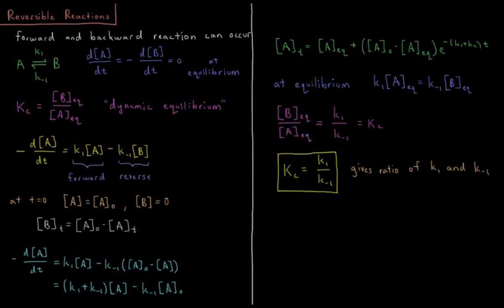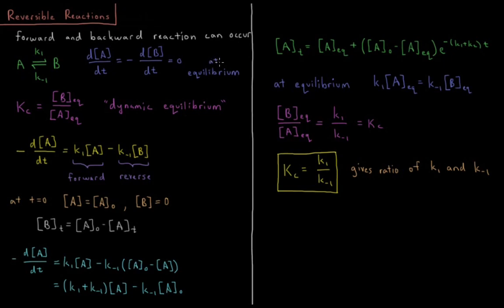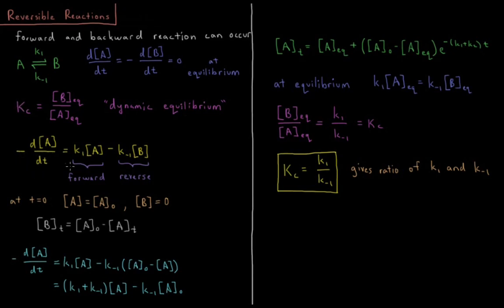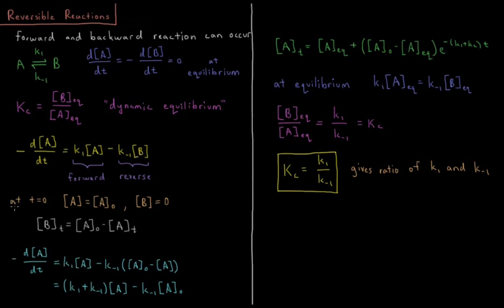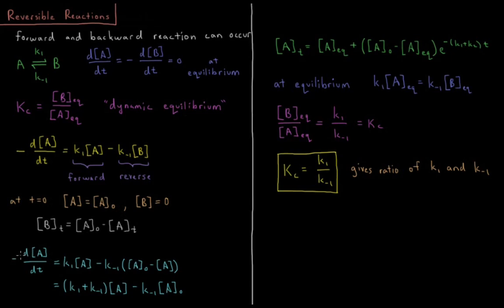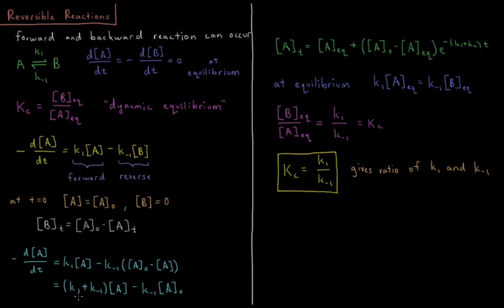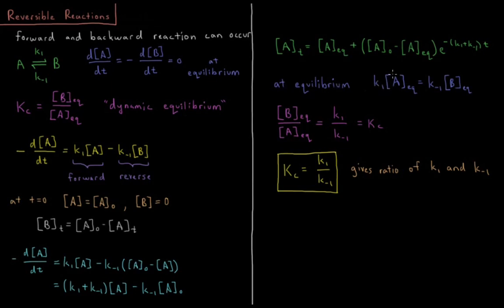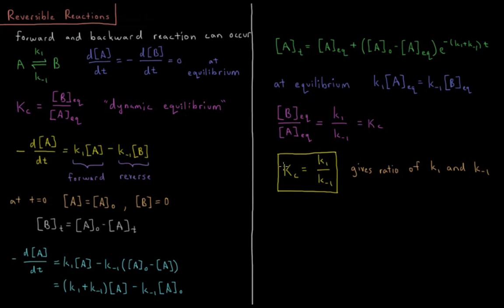Chemical Kinetics 2.7 - Reversible Reactions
Short lecture on the integrated rate law and equilibrium constant of reversible reactions.

Reversible reactions can proceed in the forward or reverse direction. Increasing the rate of either increases the rate at which equilibrium concentrations are reached. The equilibrium constant is determined by the ratio of the forward and reverse reactions.

--- Video Links ---

--- Social Links ---

--- Equipment ---

Drawing Tablet: Wacom Intuos Pen and Touch Small

Drawing Program: Autodesk Sketchbook Express